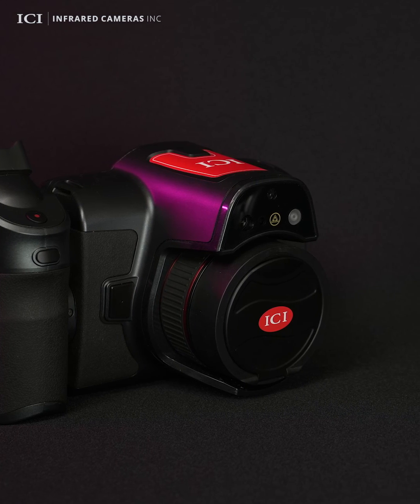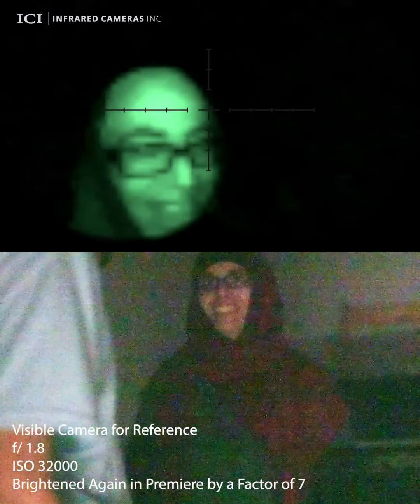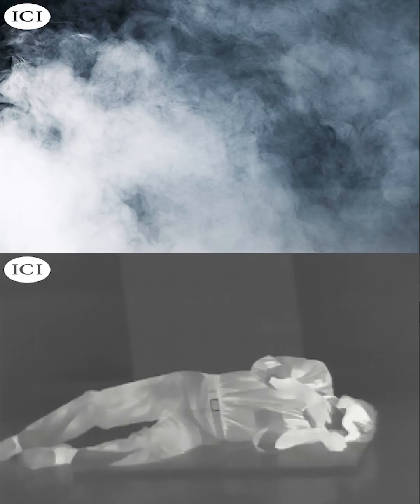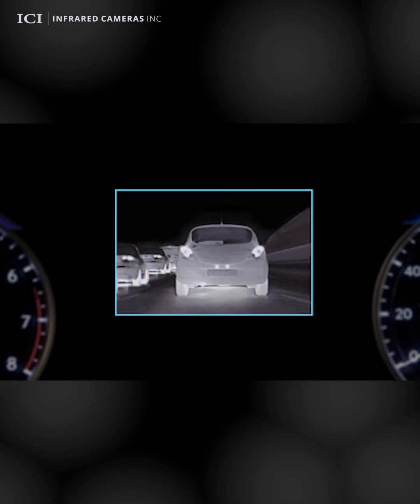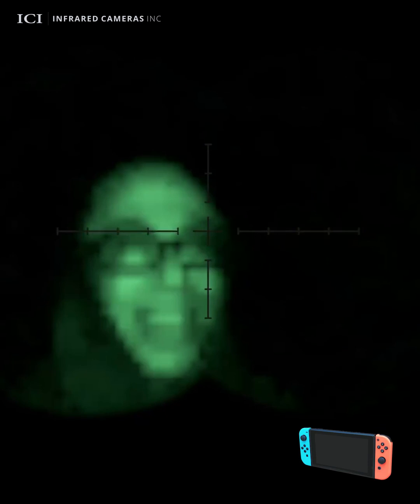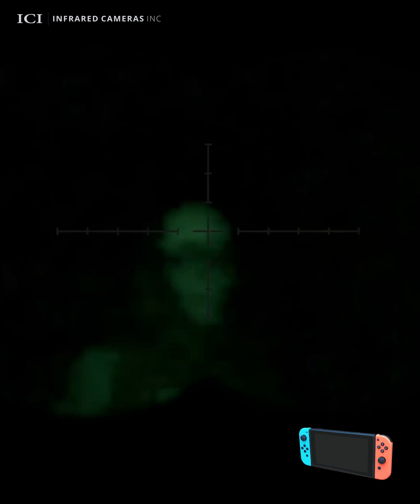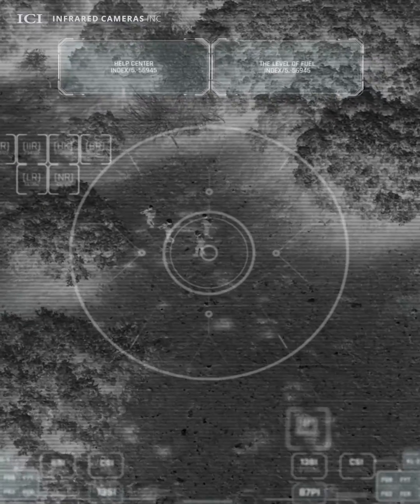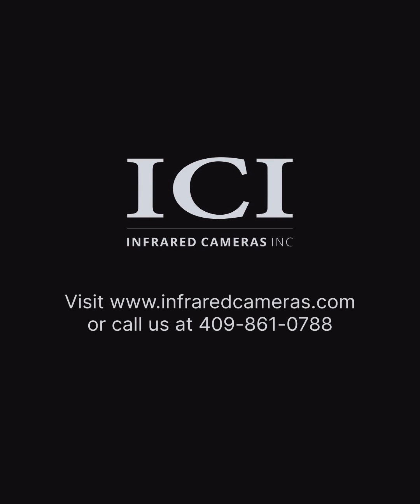What is the difference between Thermal Cameras and Night Vision Cameras | ICI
Today, we're here to explore the fascinating differences between Night Vision and Thermal Cameras.

Credits
- Production Management: Chelsea Willis
- Videography: Jacob Breaux
- Editing: Jacob Breaux
- Voiceover: Jacob Breaux
- Titles: Jacob Breaux